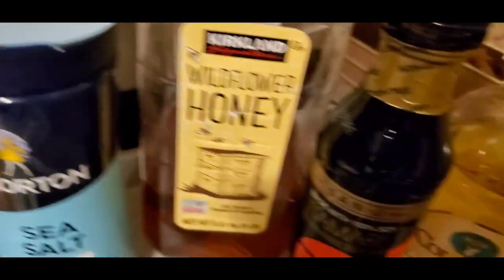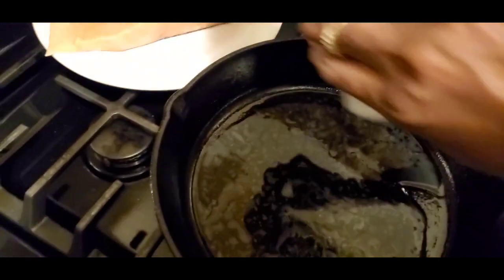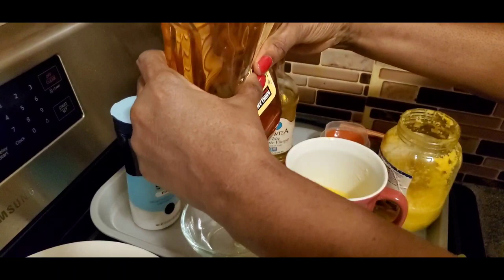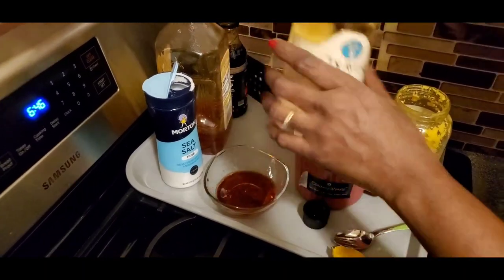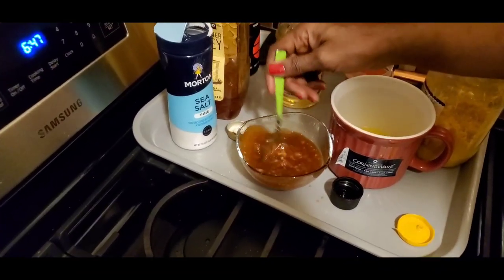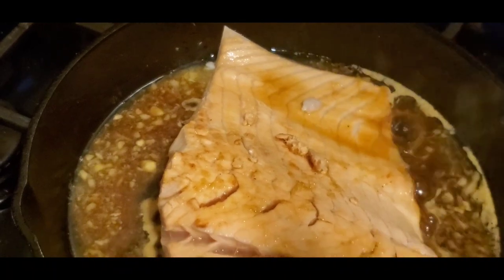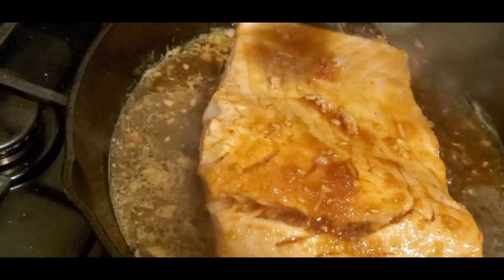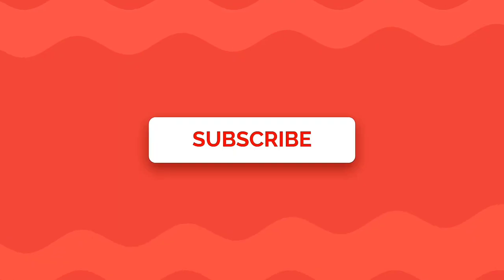HONEY GARLIC GINGER SALMON FOR VALENTINES DAY EVENING .Valentine day dinner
In this video I would be showing you how I make Honey garlic ginger salmon, this is a recipe so dear to my heart. It is a special recipe I only make during a special time, so since today is Valentin's day I chose to make it for my hubby and I as our dinner meal over a glass of sweet red wine.
Hope you enjoy with us,